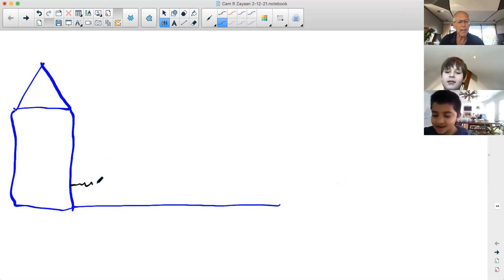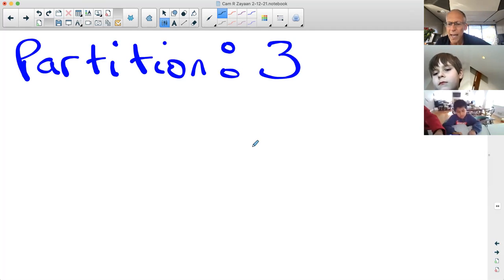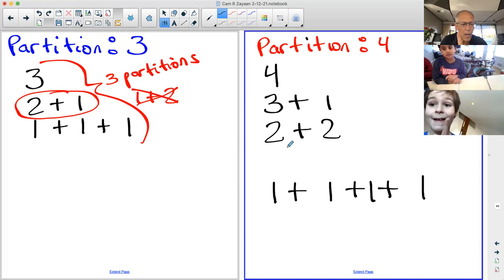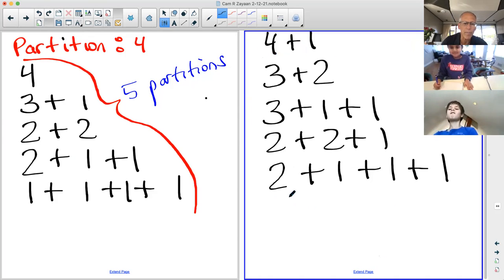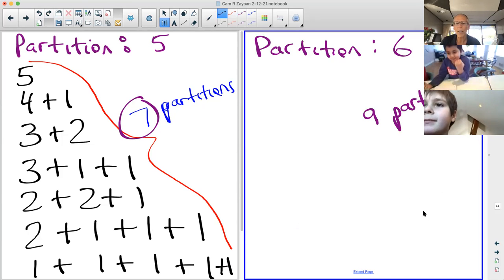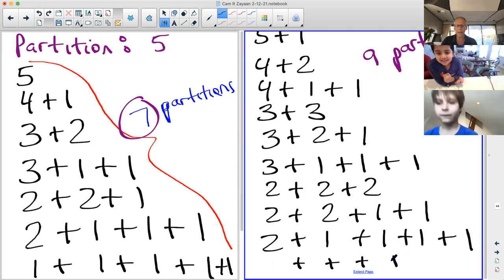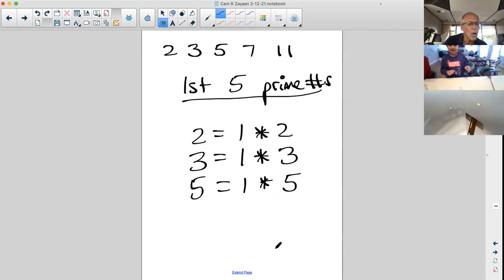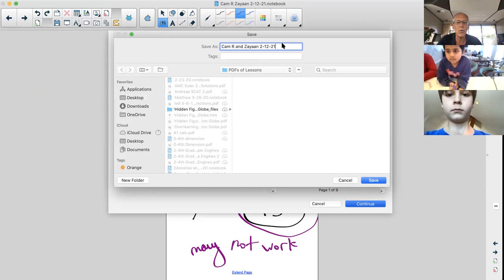Fri 2:30p (2/12/21) Cam and Zayaan Partition Patterns